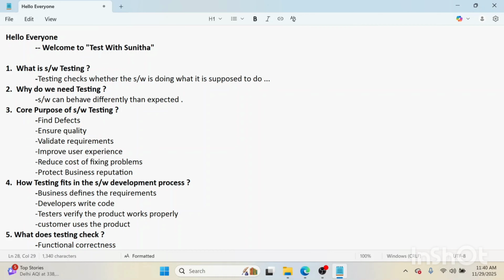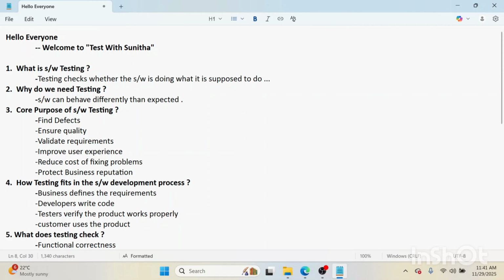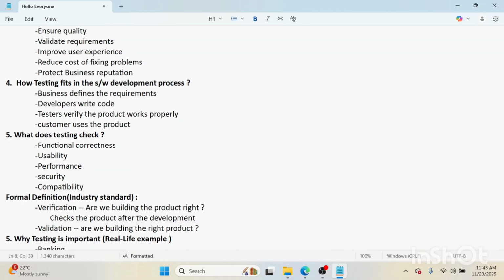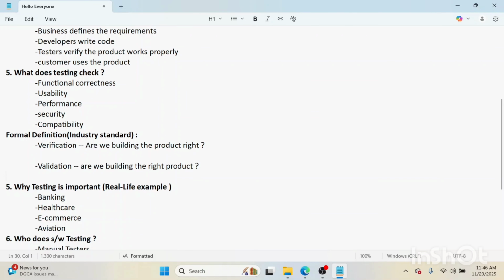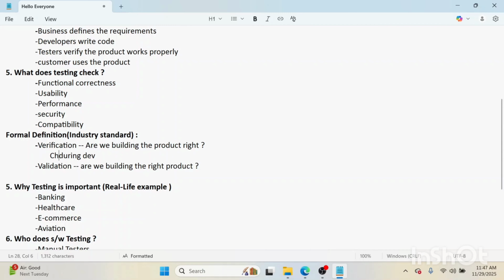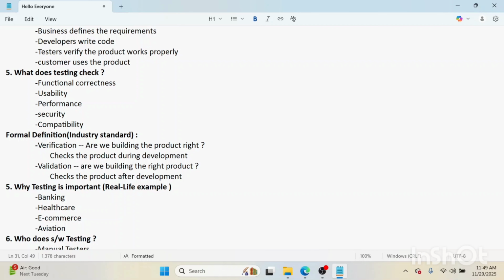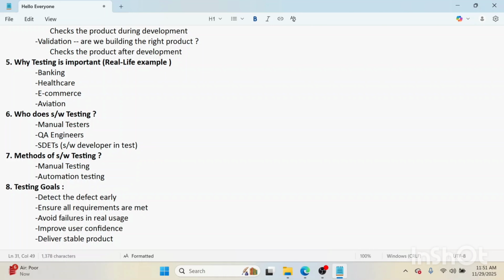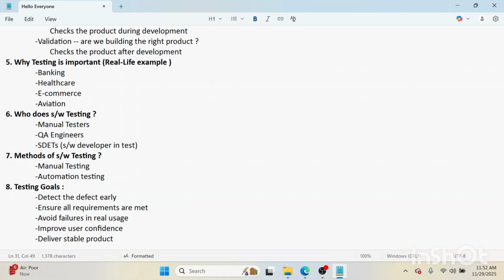Manual Testing Day 2 | What is Software Testing? | Real-Time Examples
Welcome back to Test with Sunitha!
In Day 2 of our Manual Testing series,
we will explore:
👉 Goals & importance of testing